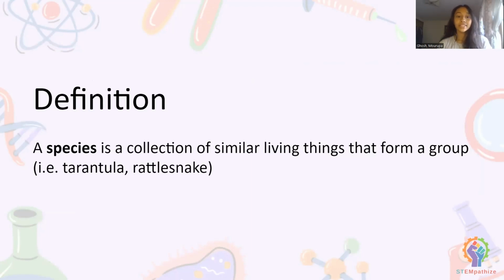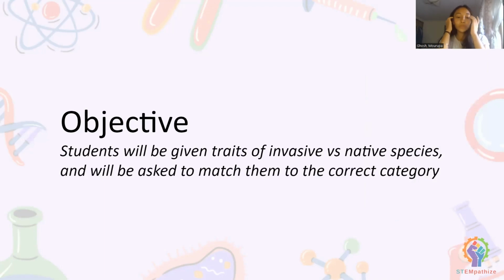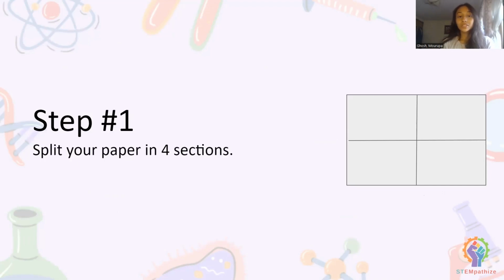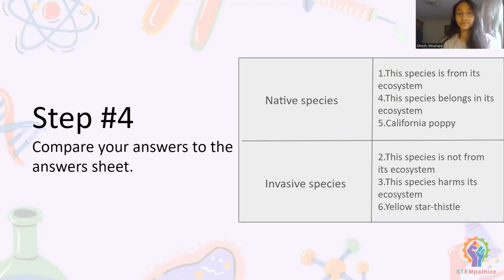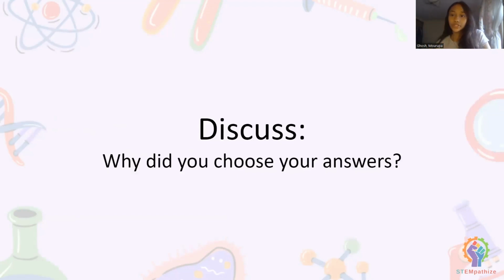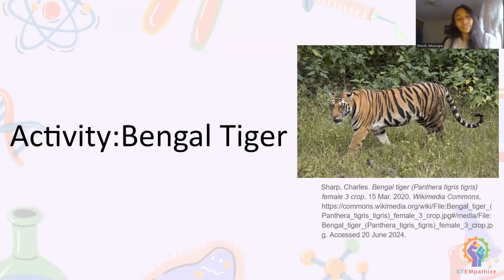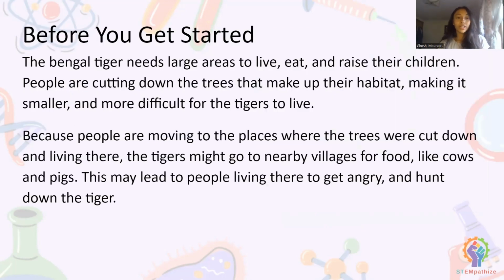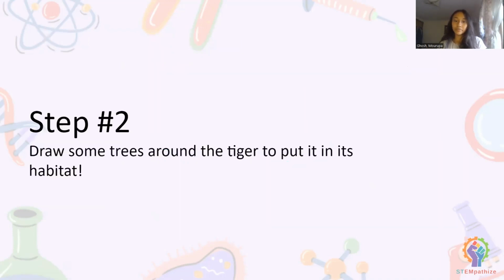Workshop Recording Invasive Species and Extinction